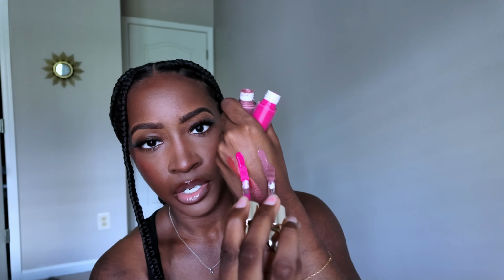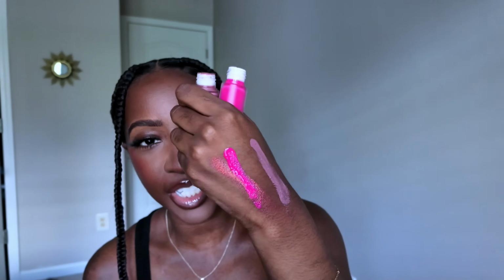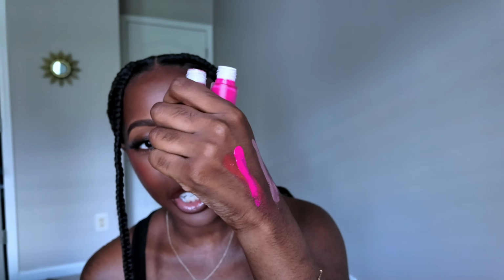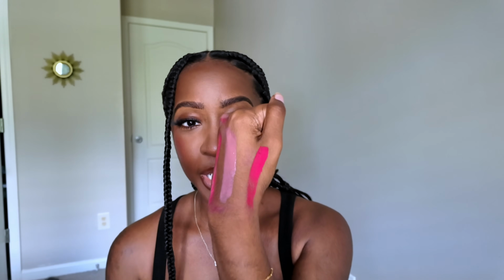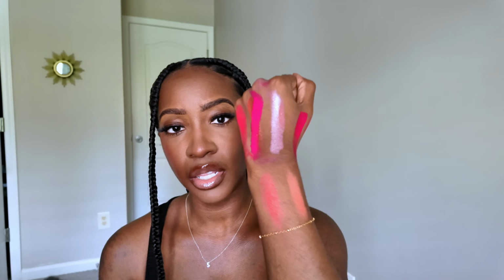Blushes That ACTUALLY Look Good On Dark Skin l justShanygne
◇ PRODUCTS MENTIONED ◇
HUDA BEAUTYLip Blush Cream Lip & Cheek Stain
Rare Beauty by Selena GomezSoft Pinch Liquid Blush
Tower 28 Beauty GetSet Blur + Set Matte Powder Blush
LYS BeautyHigher Standard Cream Glow Blush Sticks
PATRICK TA Major Headlines Double-Take Crème & Powder Blush Duo
PAT McGRATH LABS Skin Fetish: Divine Powder Blush